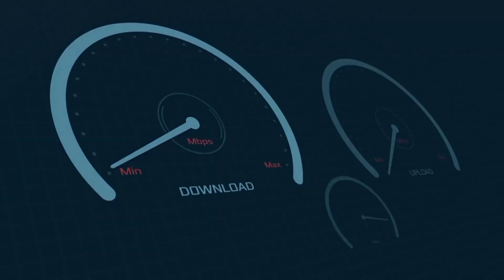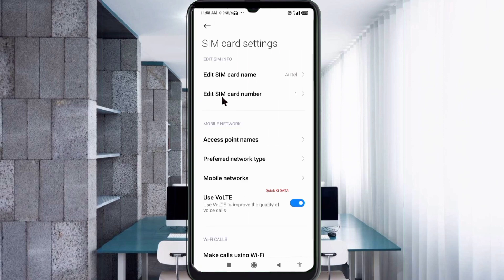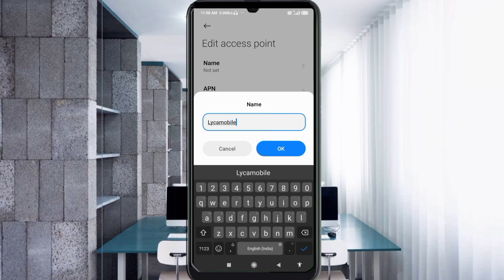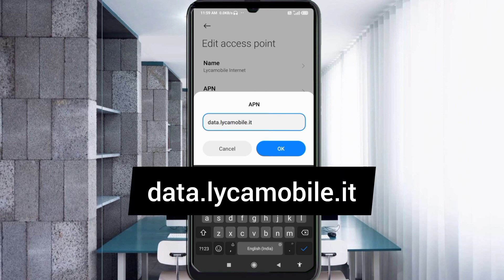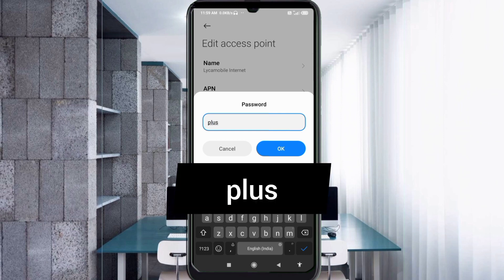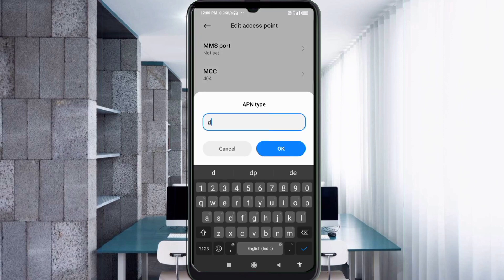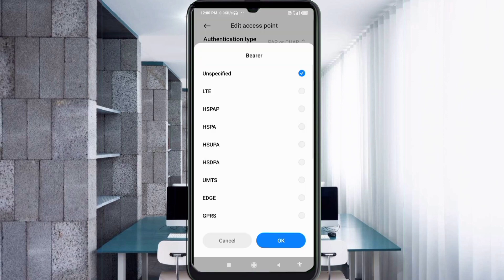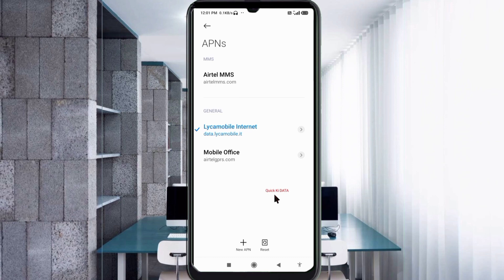Network Problem November 2023 | Internet Slow Problem | New APN Settings 4G to 5G Net in Any Phone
Hello Friends,
 ▶Android User's.
▶APN Settings for Android
1.▶Tap the [Settings] icon in the app list screen.
2.▶Tap [More...] from [WIRELESS & NETWORKS], and then tap [Mobile networks].
3.▶Tap [Access Point Names].
4.▶From the menu button, tap [Save]. Return to APN list screen and tap the created APN radio button. The setting is now complete.

Airtel
globe telecom
jio true 5g
vi & Vodafone
apn for gaming
dito telecom